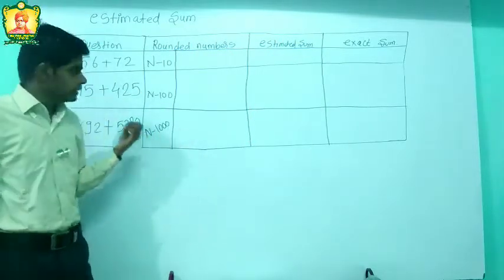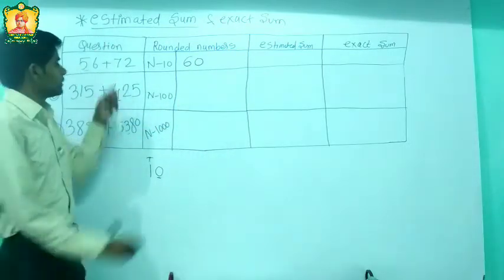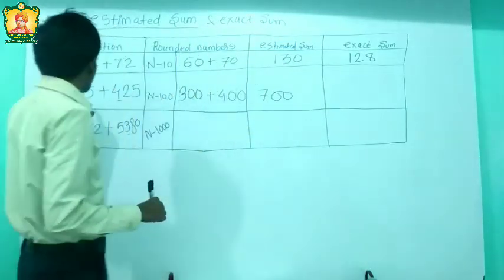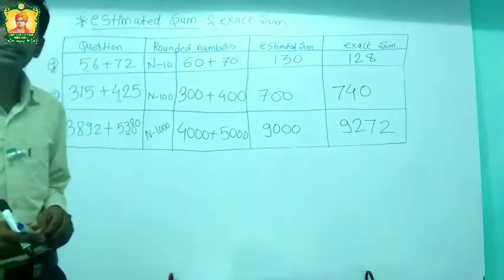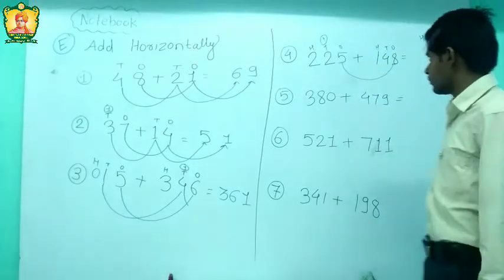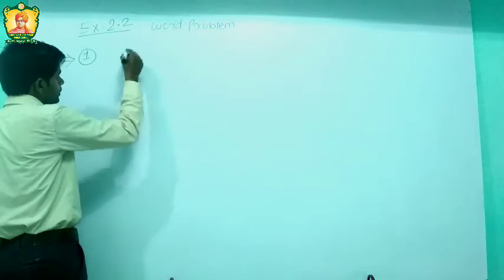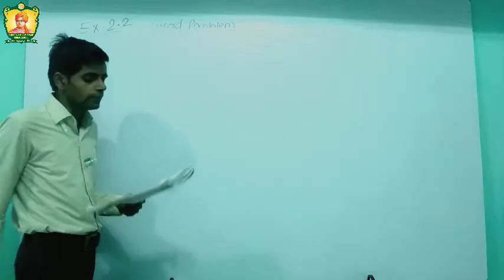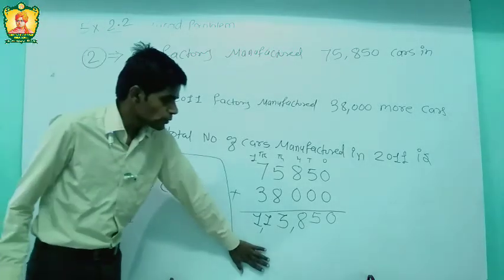Class 4 video 4 August